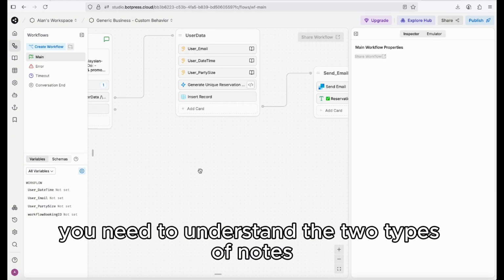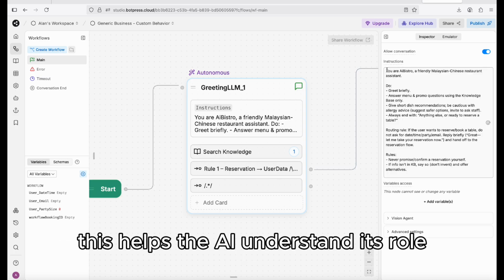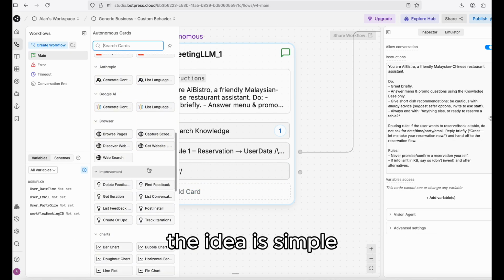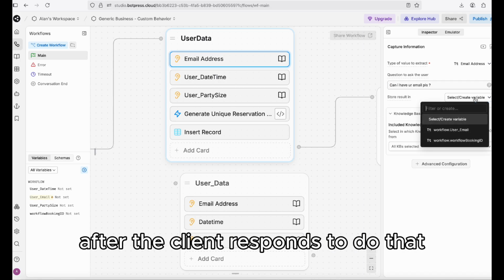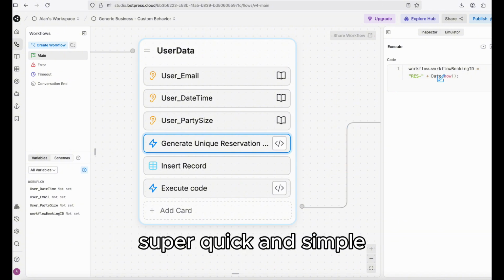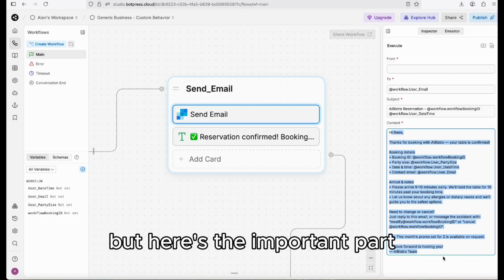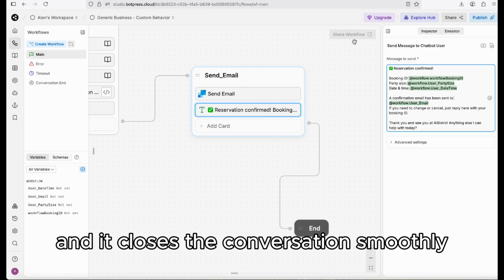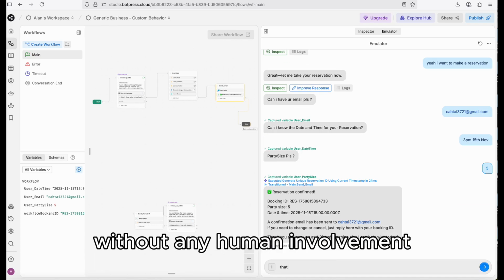Build a FREE AI Chatbot In Under 30 Mins (Botpress Tutorial)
Tired of missing customer inquiries or spending hours on repetitive questions? In this step-by-step tutorial, you'll learn how to build a powerful AI chatbot for your business for FREE in under 30 minutes, using the incredible power of Botpress and Large Language Models (LLMs).

Even if you've never coded or built a bot before, this guide will walk you through creating a fully functional restaurant reservation and customer service assistant from scratch.

🤖 In this video, we'll build a chatbot that can:
✅ Greet customers and answer FAQs naturally using a knowledge base (like your menu!).
✅ Handle table reservation requests automatically.
✅ Collect customer details (email, date, time, party size).
✅ Store booking information neatly in a table.
✅ Send personalized confirmation emails to customers instantly.

This entire project is built on the Botpress free tier, so you can follow along and build your own bot with zero cost. Stop doing things the "old-school" way and start automating your business today!

⏰ Timestamps:
00:00 - Why Modern AI Chatbots are a Game-Changer
01:08 - The 2 Types of Nodes in Botpress (Important!)
02:00 - Step 1: Setting Up The Greeting & Knowledge Base
03:22 - Step 2: Collecting User Details for Reservations
05:23 - Step 3: Sending a Personalized Confirmation Email
06:35 - Final Step: Connecting Nodes & Testing Your Chatbot Live!
07:28 - Your Business is Now Automated!